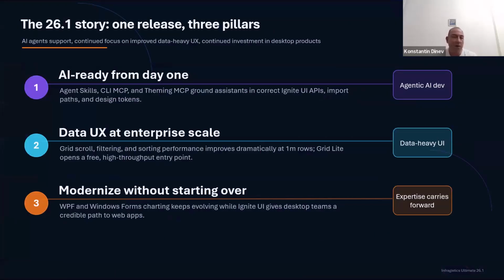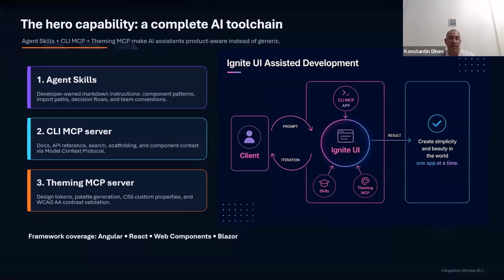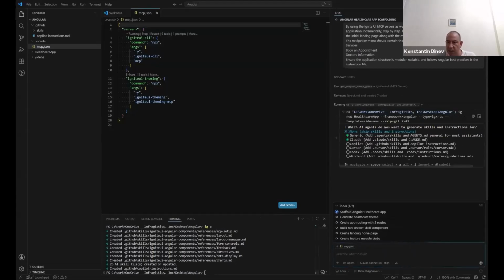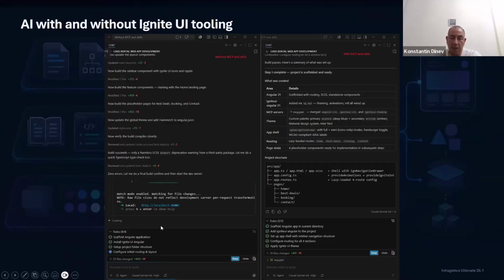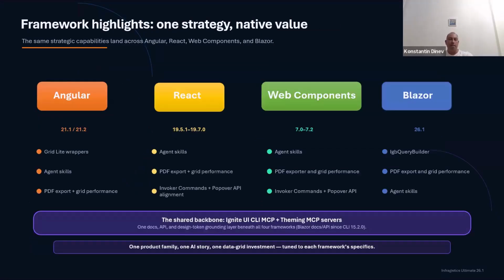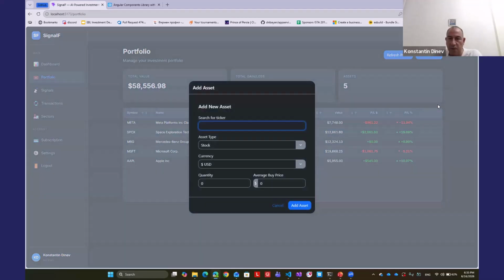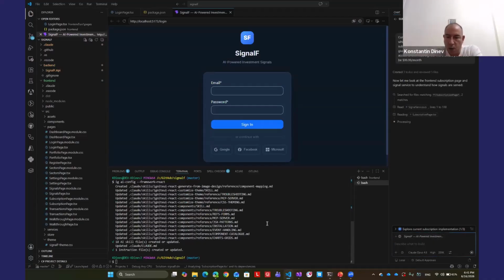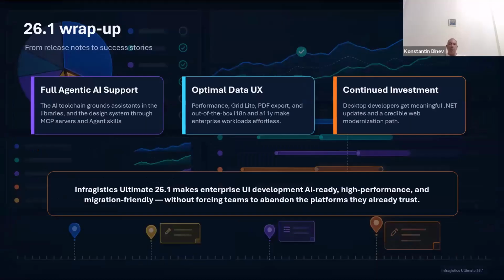What's New in Infragistics Ultimate 26.1: AI-Powered Development with Ignite UI CLI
AI coding assistants have changed how developers work — but they're only as effective as the context they have to work with. In this session, we walk through everything new in Infragistics Ultimate 26.1, with a deep dive into Ignite UI CLI 15.0 and the brand-new MCP server that gives any AI client direct access to Ignite UI documentation, component APIs, and scaffolding tools across Angular, React, and Web Components.

In this video, we cover:

🔧 Ignite UI CLI MCP Server — how it works, its two runtime modes (remote and local/offline), and how to connect it to VS Code, Cursor, Claude, and JetBrains AI Assistant

⚙️ AI Agent Configuration — what ships inside every new project scaffold (AGENTS.md, CLAUDE.md, pre-wired MCP config, and Claude skills) and how to add it to an existing project with a single command

🎨 Generate from Image — how to drop a design screenshot or mockup into an MCP-connected AI client and get a working, themed Ignite UI view back in minutes

📐 What's New in Ignite UI for Angular 21.2 — new combo selection events, flexible snackbar and toast positioning, and a cleaner shorthand for overlay settings configuration

If your team is already using AI coding assistants, this session will show you how to make them dramatically more effective with Ignite UI.